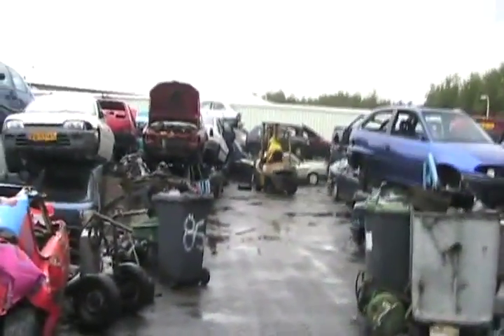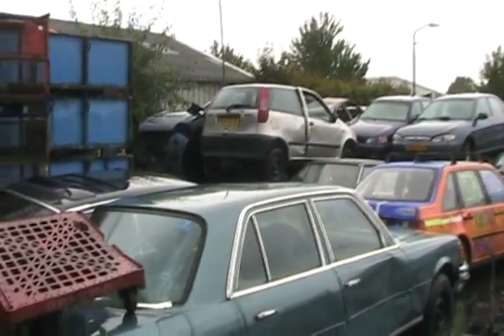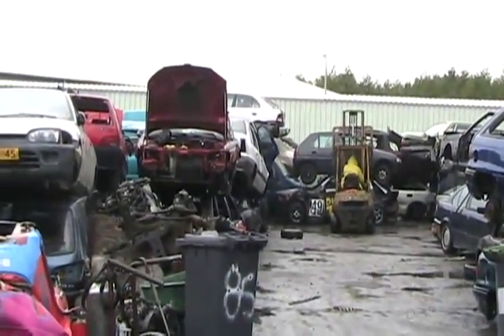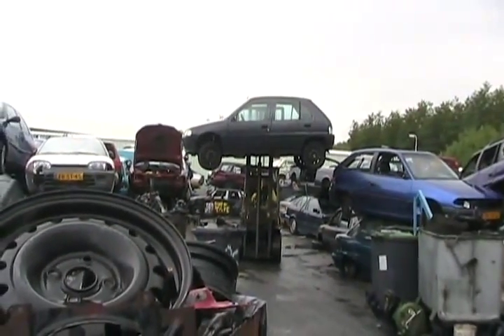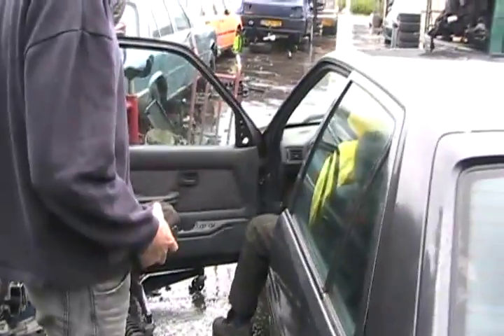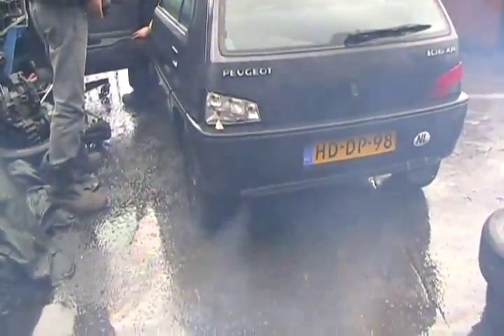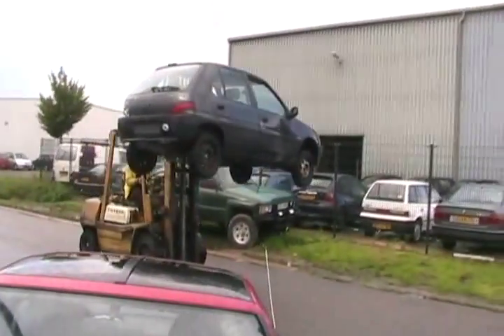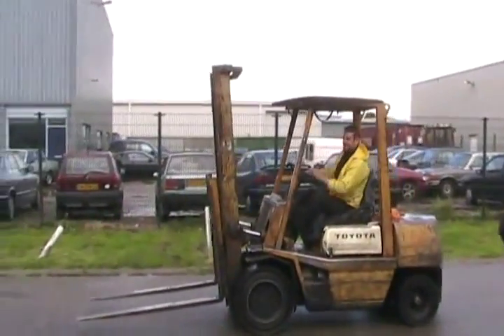#1442 Free car to joy ride in holland [Davidsfarm]